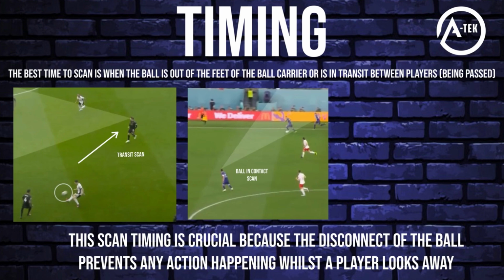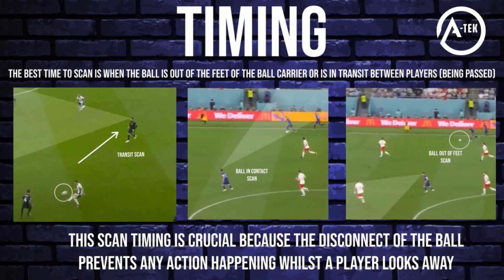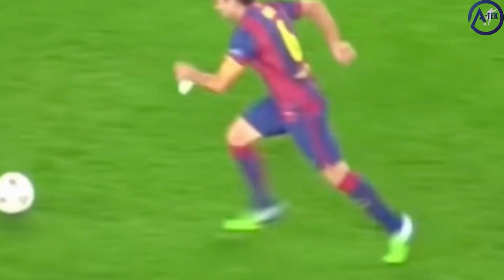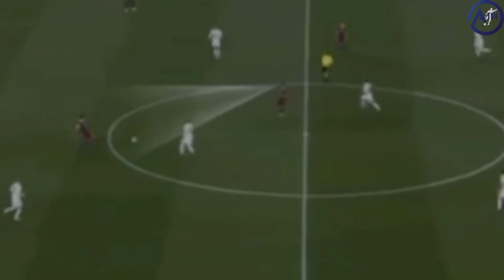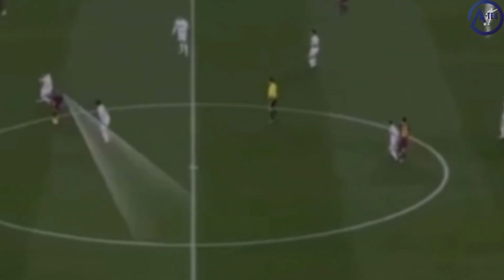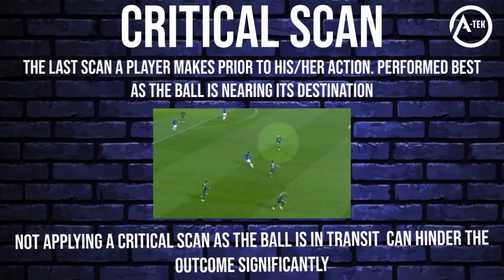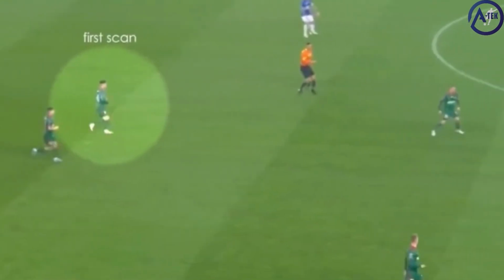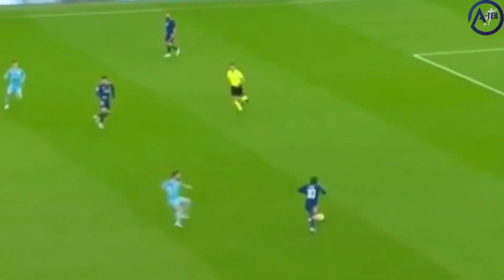Turn your SCANNING into a SUPER POWER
Turn Your Scanning into a Super Power – Football & Soccer Coaching Tips

Want to take your football (soccer) IQ to the next level? Scanning is the key to better decision-making, faster reactions, and superior game awareness. In this video, I break down how to improve scanning in football, so you can read the game like a pro, create more opportunities, and dominate on the pitch.

🔹 Why is scanning important in football?
🔹 How to train scanning to improve vision and awareness
🔹 Drills & exercises to boost scanning ability for midfielders
🔹 Pro techniques used by elite players like Xavi Hernández, Kevin De Bruyne & Lionel Messi

Whether you're a football coach, soccer coach, midfielder, or player looking to improve, this video will teach you how to scan effectively, anticipate plays, and stay two steps ahead of your opponents. Midfielders, in particular, rely on scanning to control the game, dictate tempo, and make precise passes—just like Xavi, KDB, and Messi. Perfect for defenders, midfielders, and strikers who want to level up their football intelligence.

Timeline
0:00 - Introduction
0:25 Definition of Scanning
1:01 - 2 Types of Scanning
1:53 - Timing of Scanning
3:05 - Xavi Hernandez Scanning Frequency
4:27 - The Critical Scan
5:13 - Critical Scan Practice
6:11 - 4 Key Factors for Developing Scanning